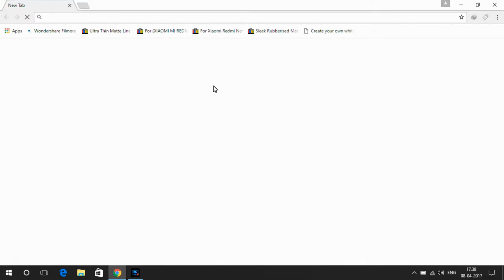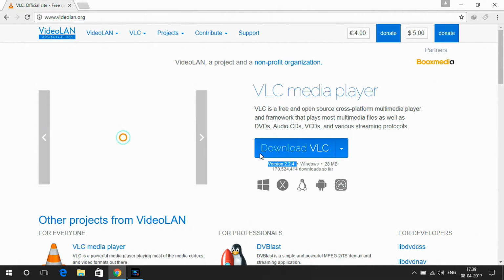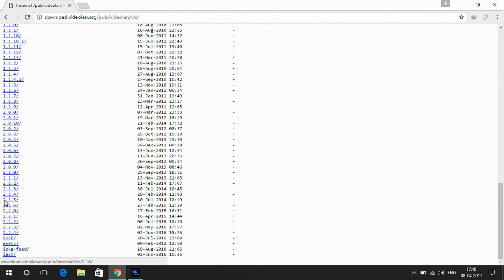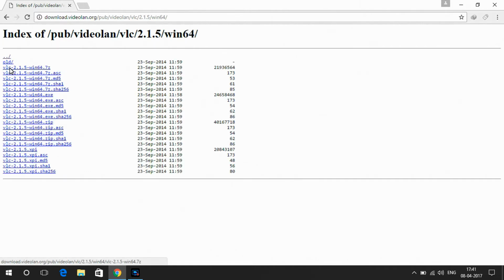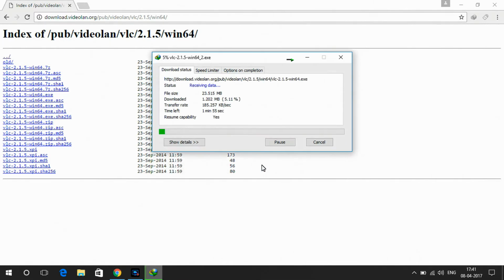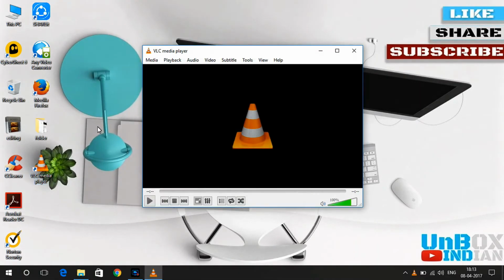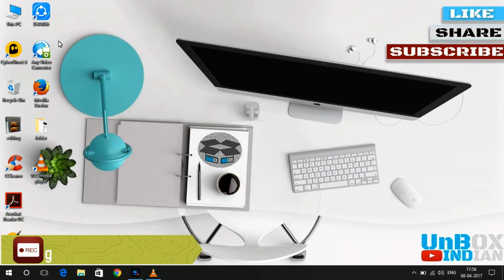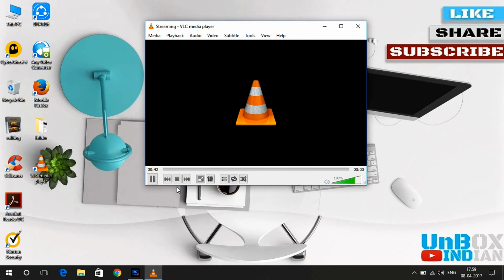How To Record Computer Screen With VLC & Without Crashing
VLC is a free and open source cross-platform multimedia player and framework that plays most multimedia files but in this video we show how to record desktop screen with VLC media player, yes  we can also use this vlc player for screen recording.

If you have ever wondered how to record my computer screen, our guide ” how to record your computer screen in Windows” is going to be a significant help to you. let’s head to the guide. Follow these steps or watch the video.

1. open your VLC media player and click on ‘Media’ in the menu bar
2. select ‘Open Capture Device’
3. Select Desktop next to the Capture mode.
4. write 25.00 f/s, ‘under Desired frame rate of the capture’.
5. select Convert on clicking ‘Play’ button
6. choose the destination of the video file by clicking on ‘Browse’
7. Then click on Save.
8. Now click on ‘Start’ Button. Your screen recorder is ready and up
9. once done, Click on the Stop

That's it.

About :  All content used is copyright of UnBOX INDIAN